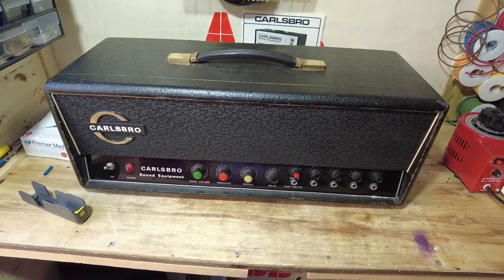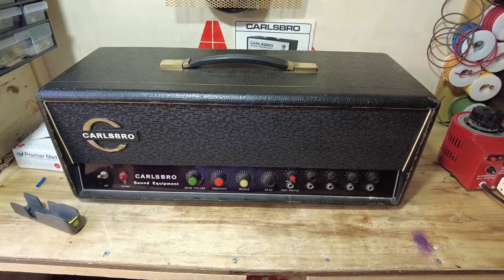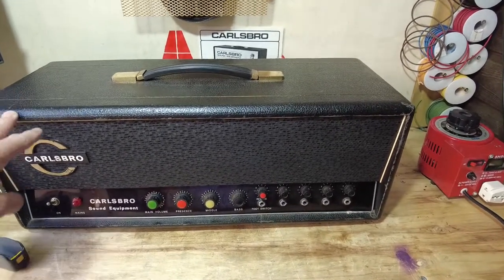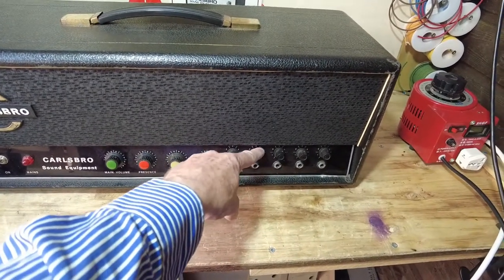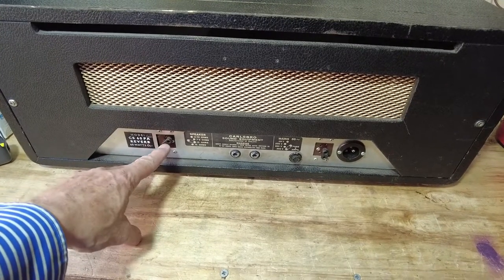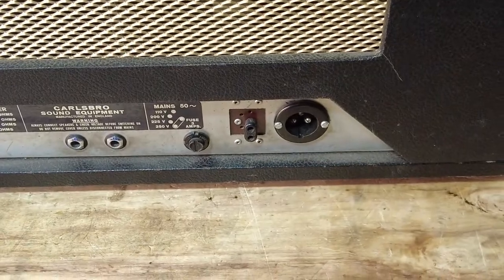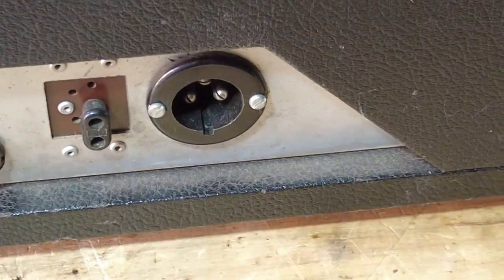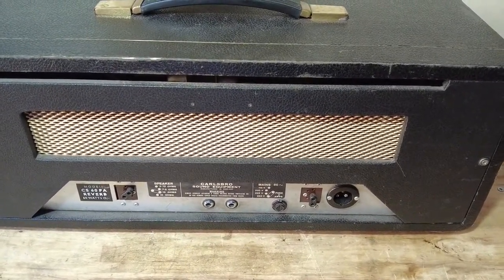Carlsbro CS60 PA Repair Assessment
Carlsbro CS60 PA. A first look to see what work is needed to restore this great British amplifier to it's former glory.